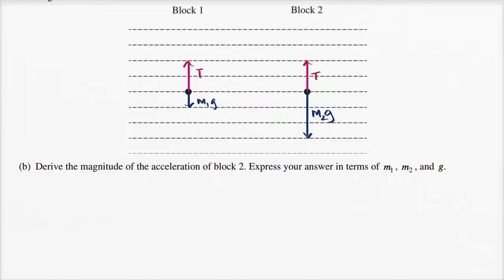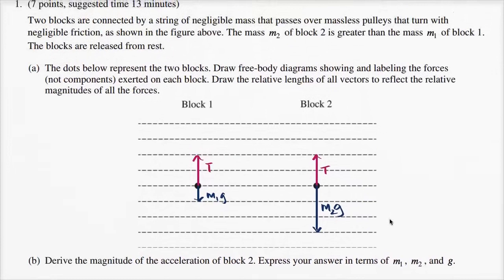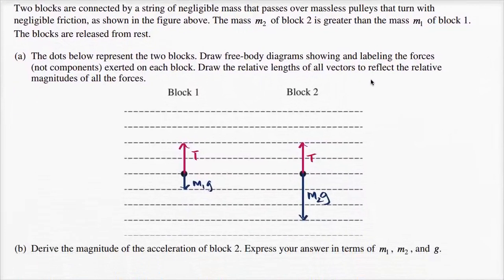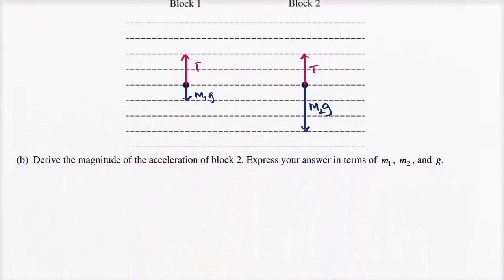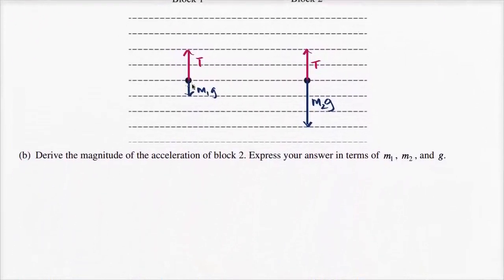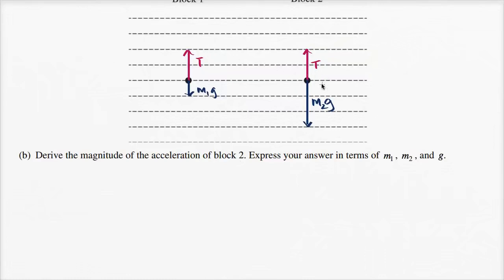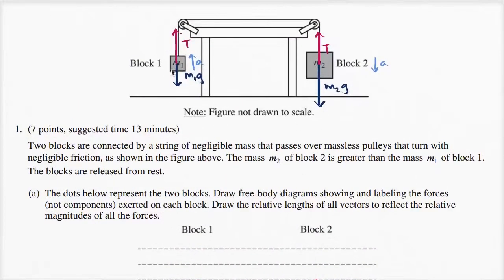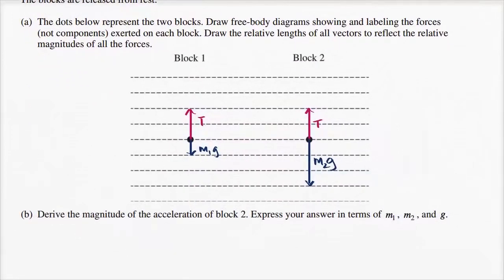Physics Review for AP Physics 1 exam - Question 1b 2015 AP Physics 1 free response